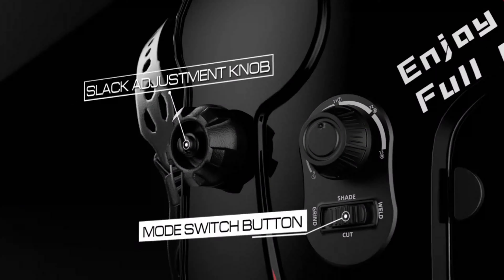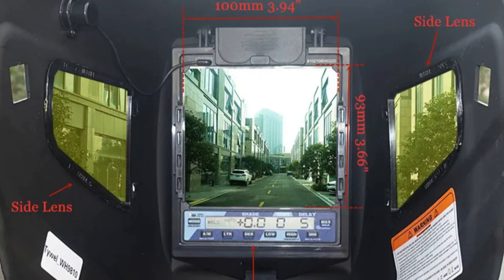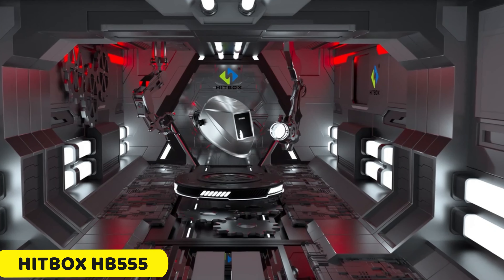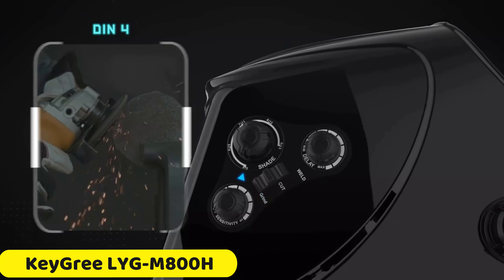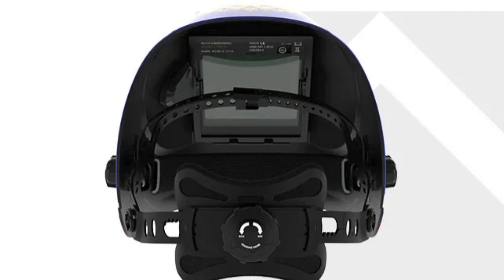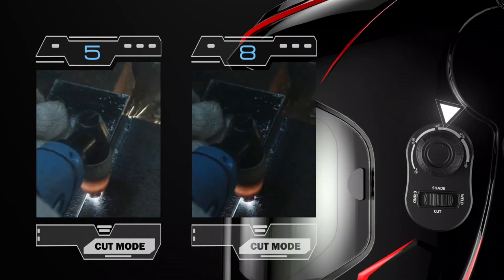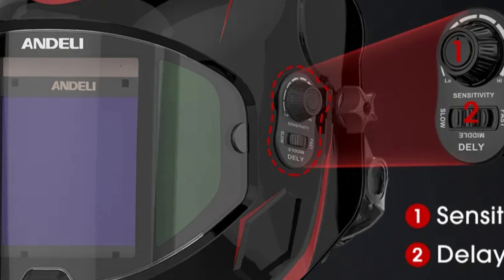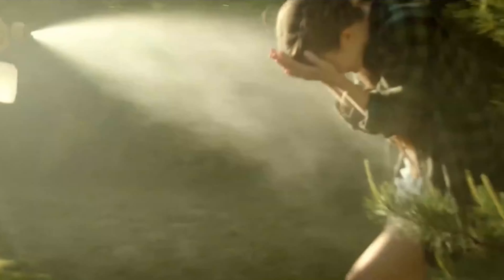TOP 5 Best Welding Helmet Review in 2023-2024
TOP 5 Best Welding Helmet Review in 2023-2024. If you are looking for the best Welding Helmet? Check out our top picks for the best Welding Helmet in 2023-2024. We've reviewed the top products on the market to help you make an informed decision.